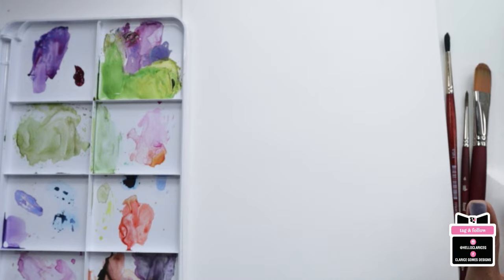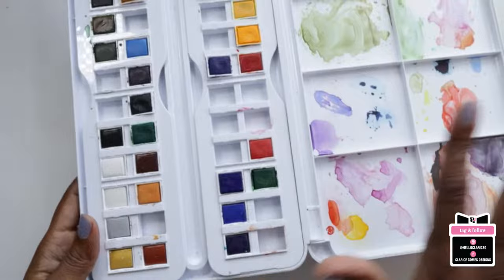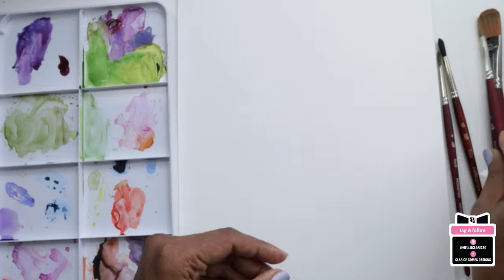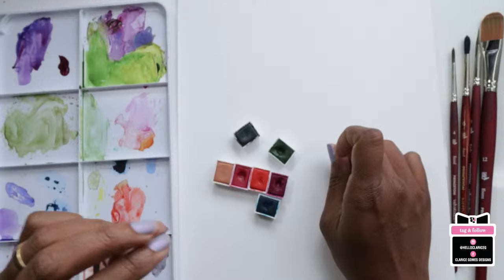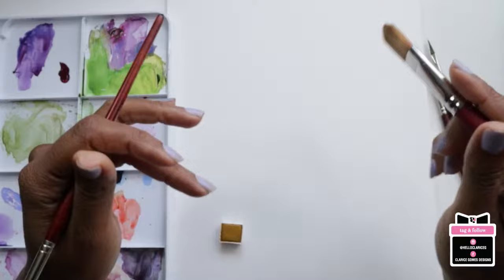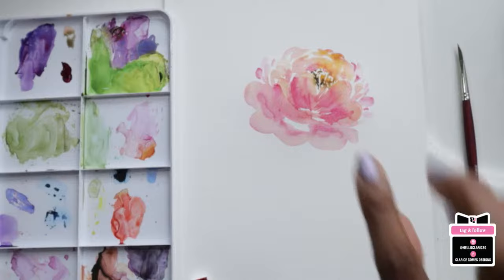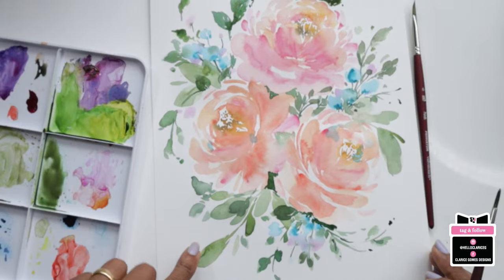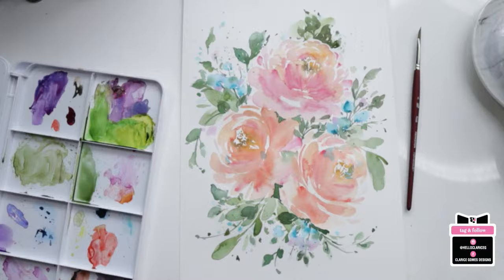September Sunday Live with Clarice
Welcome to another Sunday live with yours truly. Let's paint some loose watercolour florals.

BRUSHES
*Princeton Velvetouch Blooms Brush, Long Handle, Size 12

PAINTS

Daler-Rowney Aquafine 48-pc Watercolor Studio Set

PAPER
Legion Stonehenge 300 gsm Paperpad (15 sheets) 9" x 12"

*Zen Art Supplies Watercolour Paper 8" x 8"

Legion Stonehenge Black Aqua Paper

Winsor & Newton Drawing Ink Bottle, 14ml, Gold: